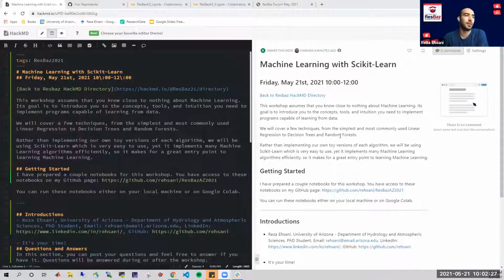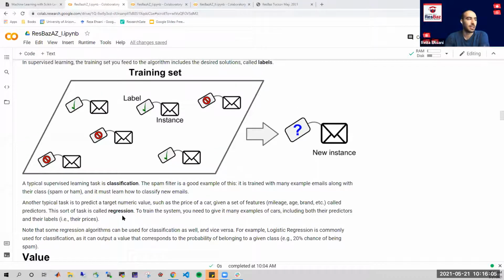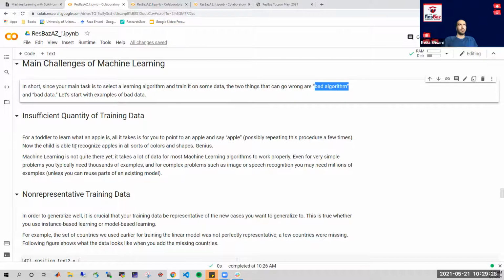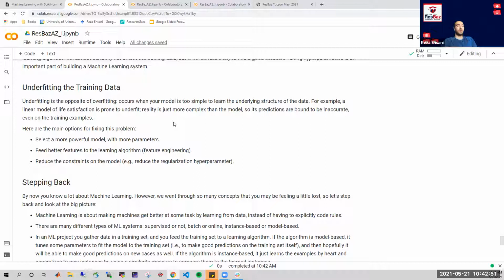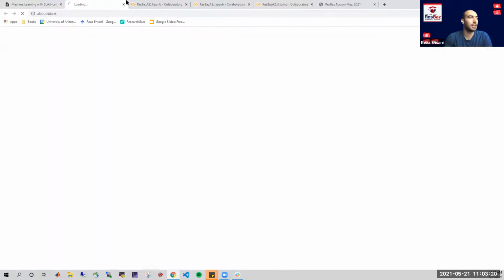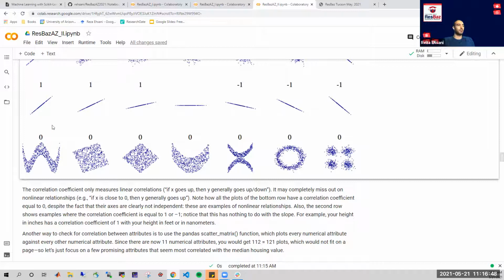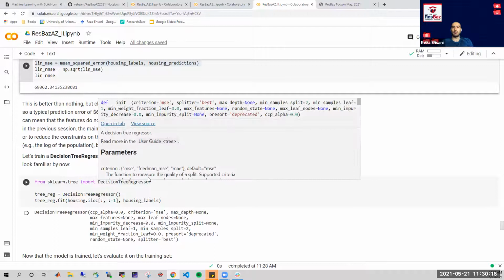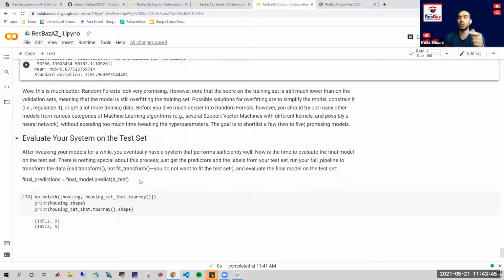ResBazAZ 2021: Machine Learning with Scikit-Learn, Reza Ehsani